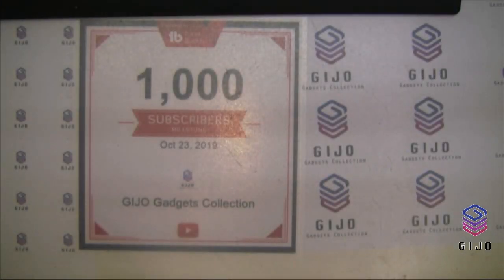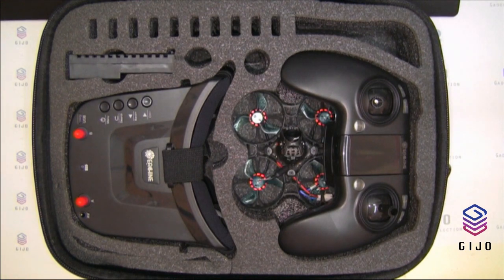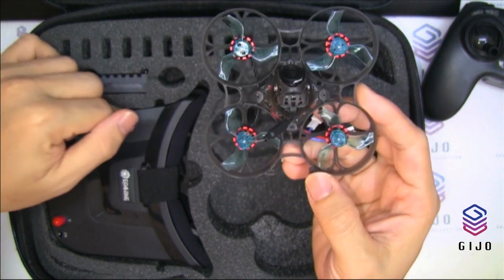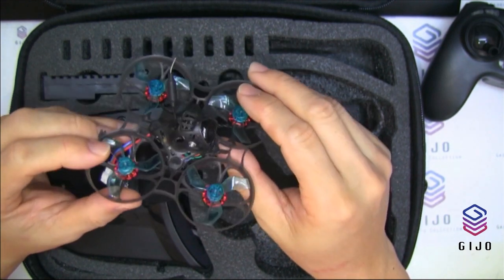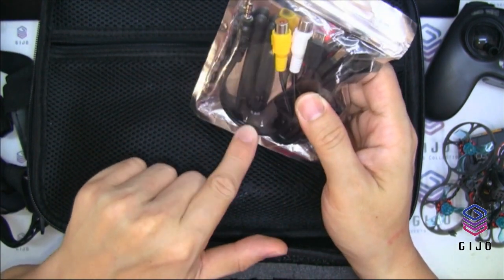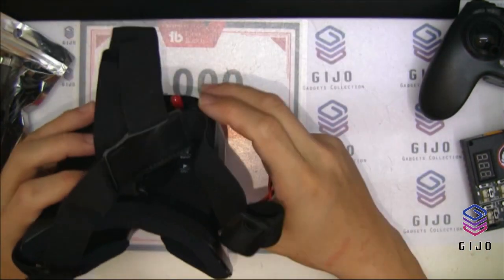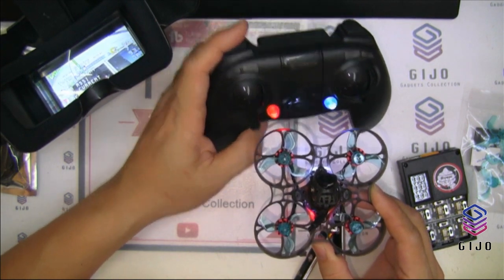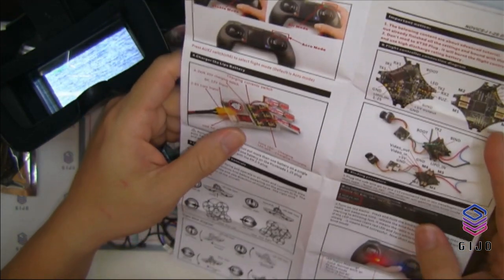Unboxing Eachine Novice-I 75mm 1S-2S Fly More Whoop FPV Racing Drone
Specifications:
Brand Name: Eachine
Item Name: Novice-I 75mm 1-2S brushless whoop Drone RTF & Fly more
Wheelbase: 75mm
Size: 98mm*98mm*48mm
Weight: 33g(without battery)

Features:
Nano X F4 pro flight controller
Powerful and smoothly
Betaflight OSD support ,easy to get RSSI, Voltage ,current from your goggles
Smartaudio ready , change VTX bands, powers, channels via OSD
Compatible both for 1s-2s Lipo/LIHV

Fly More Version
1 x 75mm Whoop Frame
1 x Canopy
1 x Nano X F4 Flight Controller
4 x 1102 KV13500 Brushless Motor
2 x Gemfan 1635-3 Propeller(2cw+2ccw)
1 x Runcam Nano2 Camera
1 x 5.8g 25mw~200mw switchable Nano VTX
10 x 3.8v 300mah Battery
1 x 6in1 6-way LIPO/LIHV Charger
1 x Eachine WT8 2.4G Radio Transmitter
1 x Eachine VR009 5.8G 48CH Goggles
1 x Propeller Disassemble Tool
1 x Screwdriver

This video was produced and edited with
- OBS Open Broadcaster Software.
- VSDC Free Video Editor.

GIJO STUDIO EQUIPMENTS & GEARS

SYSTEM
- Acer Aspire E5-432 Notebook
- Desktop PC Intel Pentium CPU G3260 @ 3.30GHz, 4GB RAM, RADEON X550
- DELL SP1908FP 19” LCD Monitor (Display 1)
- DELL SE197FP 19” LCD Monitor (Display 2)
- SONY BRAVIA KDL-43W800C 43” Android Smart TV (Display 3)
- Artillery SideWinder X1 3D Printer
- V8S Live Stream Audio Interface With Bluetooth
- Panasonic EM-2800A Super Uni Directional Microphone
- Roland Micro Cube GX Power Amplifier Speaker
- Peavey Audition 110 Transtube Power Amplifier Speaker
- Zoom G1XN Ext Guitar Effects Pedal